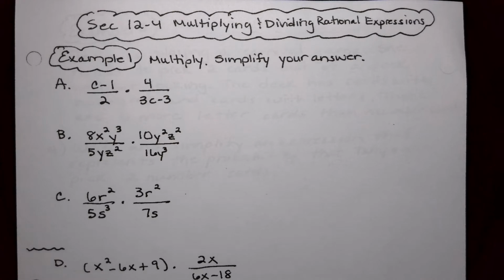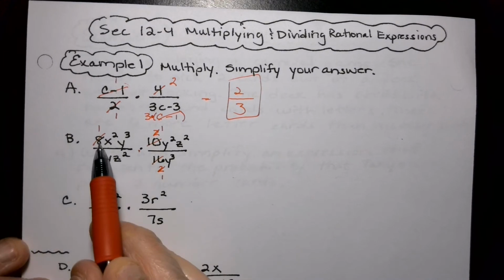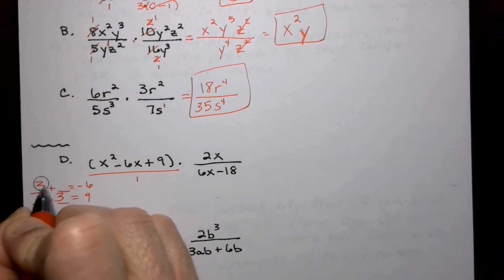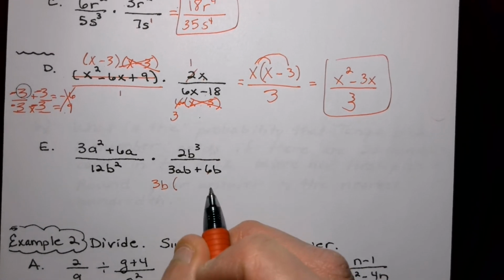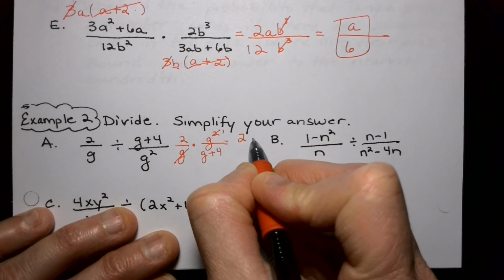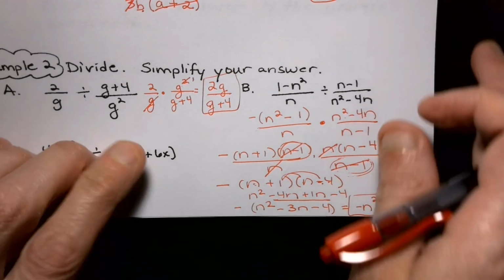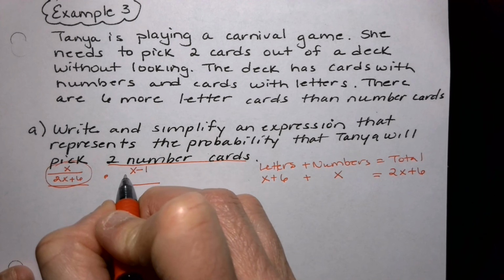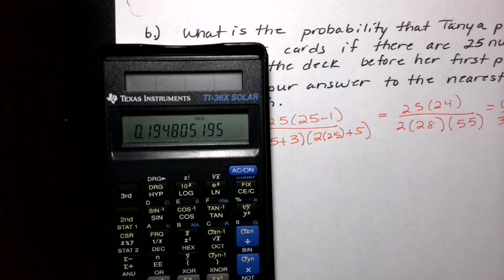Algebra I Sec 12-4